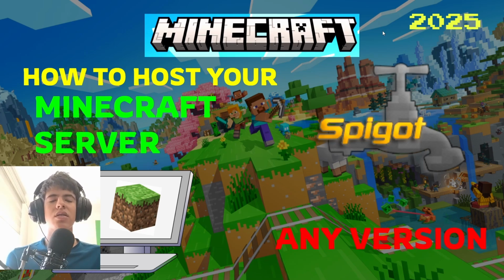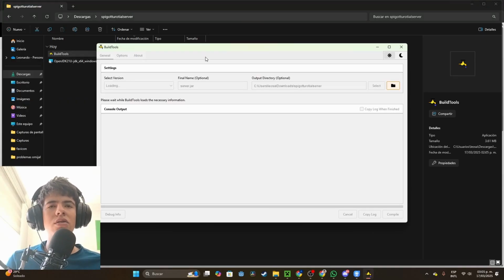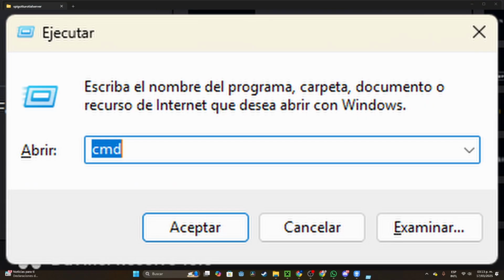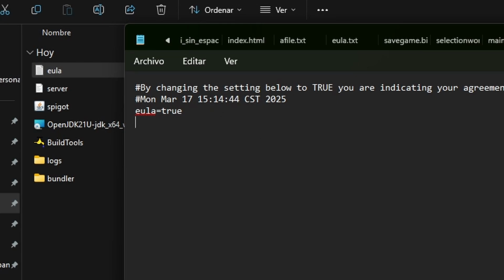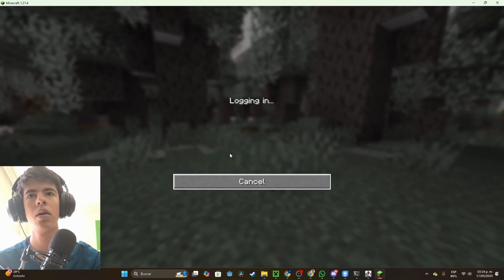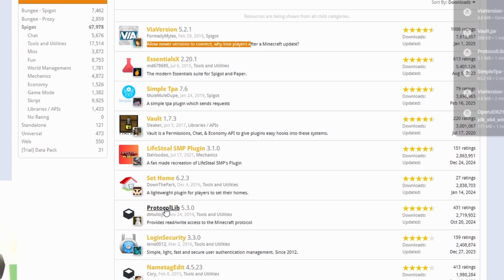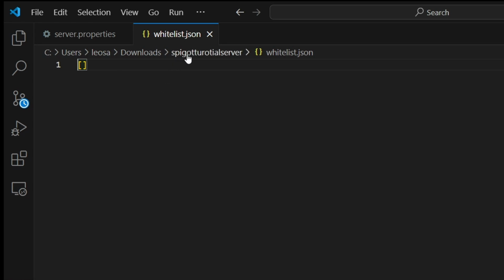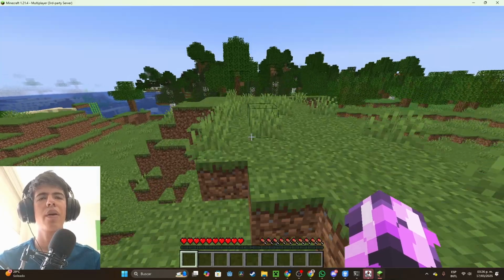HOW TO HOST A MINECRAFT SERVER IN YOUR PC?! | SPIGOT | +PLUGINS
0:00 Introduction
0:30 Install JAVA
1:26 Install BuildTools
3:20 Run your server
6:47 Adding Plugins
8:10 Server Configuration and Final test